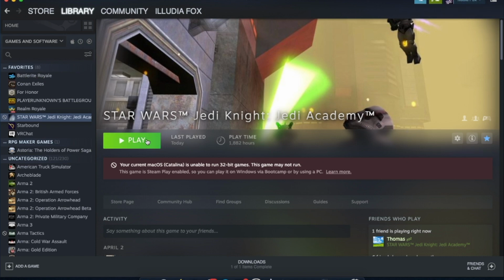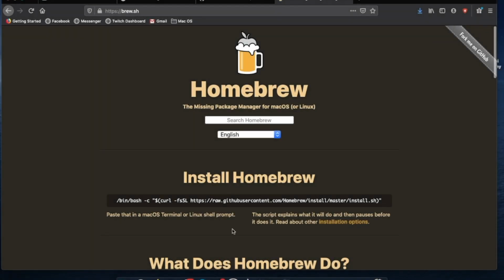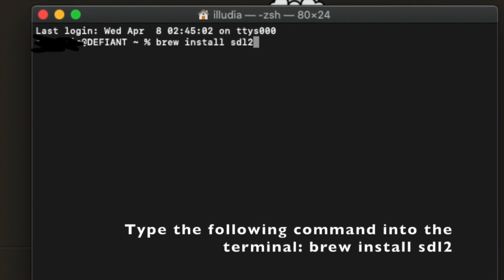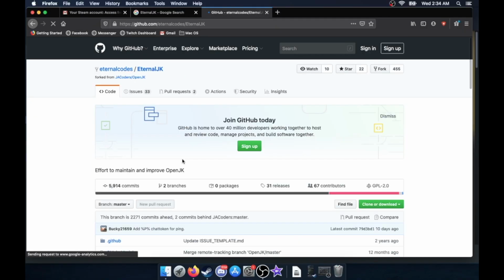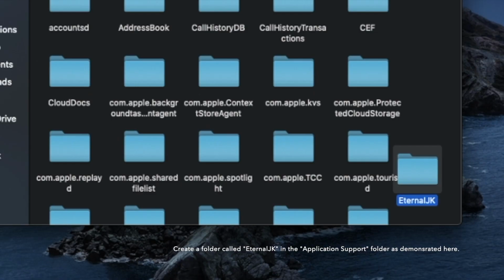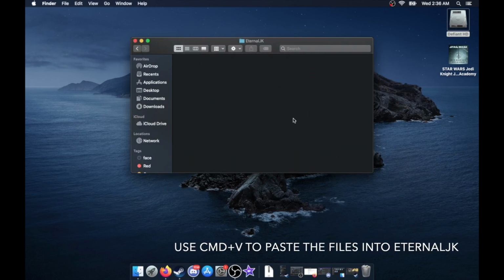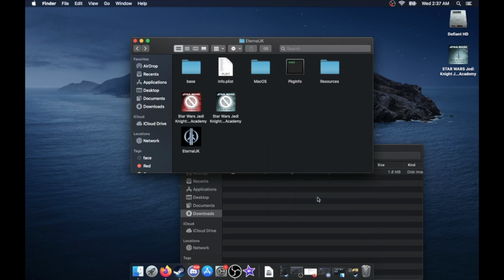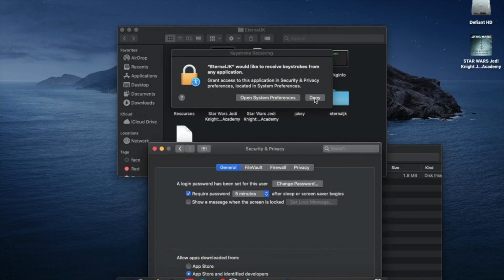Jedi Academy Multiplayer Mac OS X Catalina Installation Guide 10.15 (STEAM)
***NOTE THIS IS FOR THE STEAM VERSION OF THE GAME***

This video covers how to install Jedi Academy Multiplayer using EternalJK for Mac OS X Catalina (10.15) which locked out support for 32-bit games.

Join the JK3Warriors Community Today~!
Promoting Casual & Competitive JKA Multiplayer. We foster a positive community for all players among PC & Console to throve and improve their lightsaber skills. We also host tournaments regularly on my twitch channel